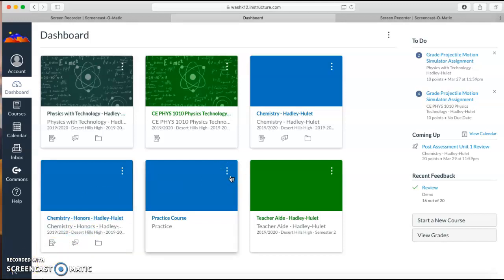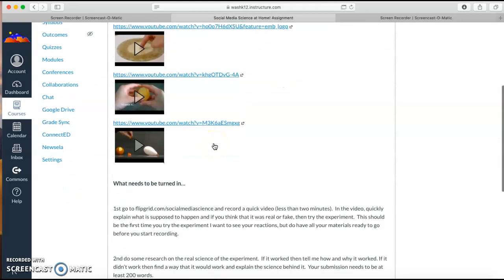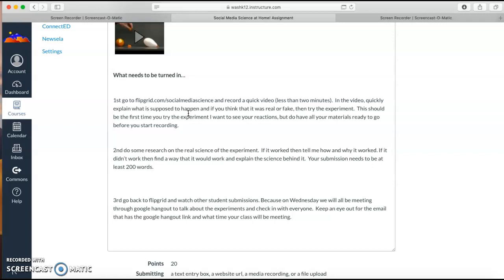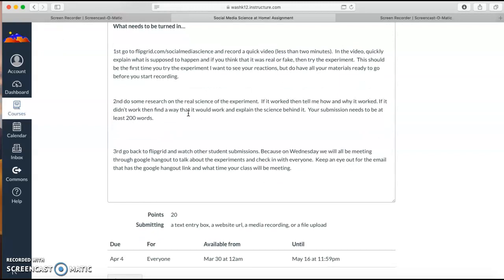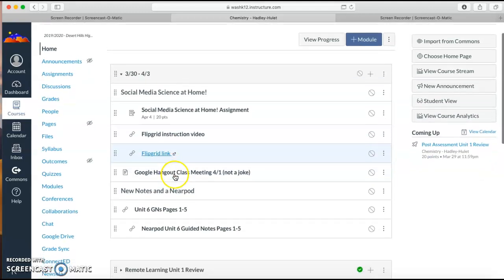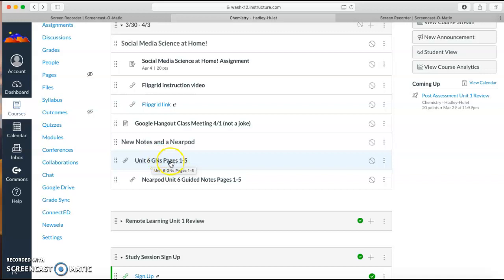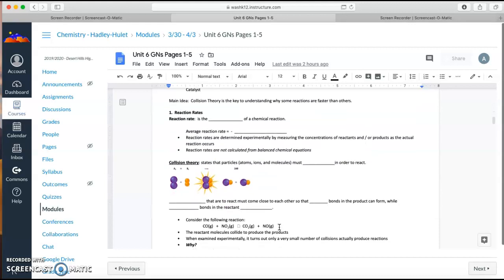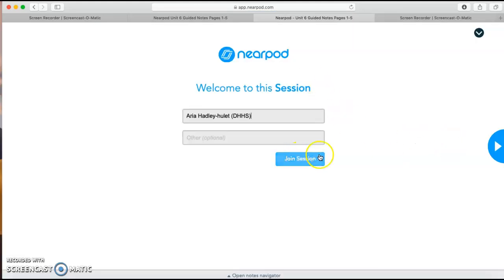3/30 -4/3 Chemistry Remote Learning Instructions